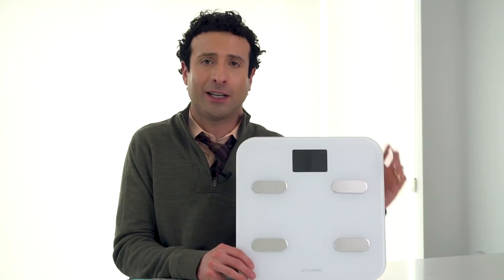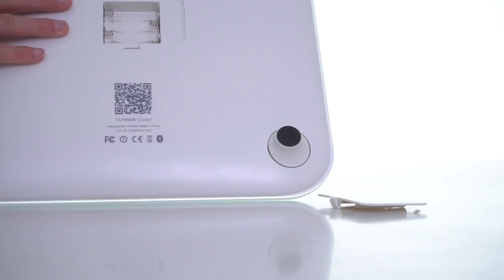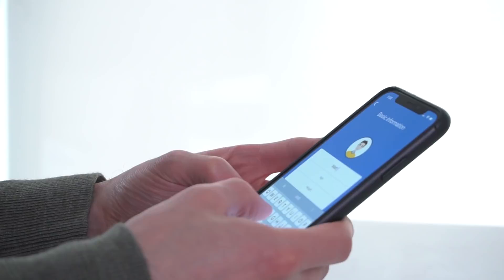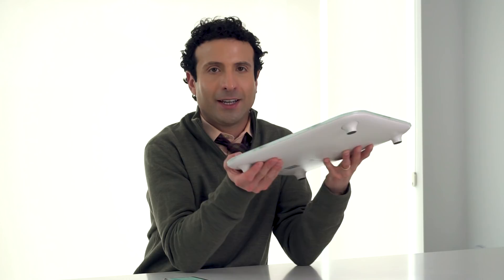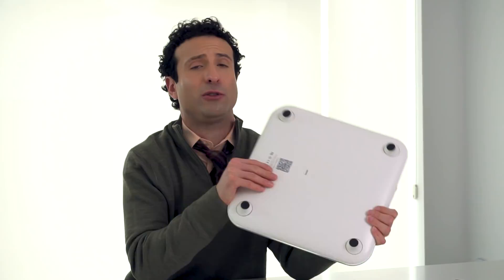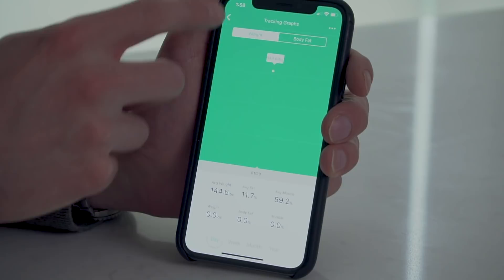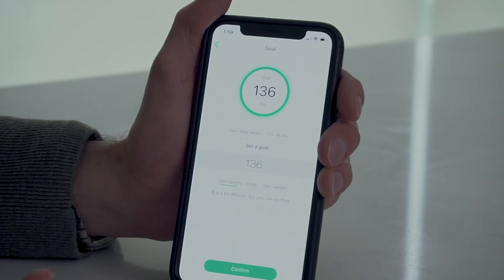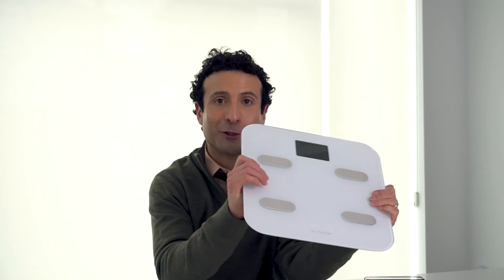Best Smart Scale of 2018 Review - Matt Granite The Deal Guy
Want to lose weight, get fit, or just track your fitness?  This Smart Scale will do all of this with a beautifully designed app and scale.  The 1byone Bluetooth Smart Body Fat Scale takes all of the guesswork out of measuring.

The Deal Guy, Matt Granite, reviews a Bluetooth Body Fat Scale with IOS and Android App Smart Wireless Digital Bathroom Scale for Body weight, Body Fat, Water, Muscle Mass, BMI, BMR, Bone Mass and Visceral Fat

Step on the scale, and within seconds it takes 8 different essential health measurements, giving you comprehensive data about your health. Body measurements are sent instantly to your smartphone each time you step on, making it easy to track weight loss and health progress.

No Setup Needed
No need to bother with Wi-Fi or setup instructions to get started.